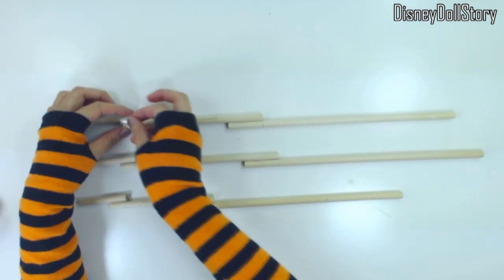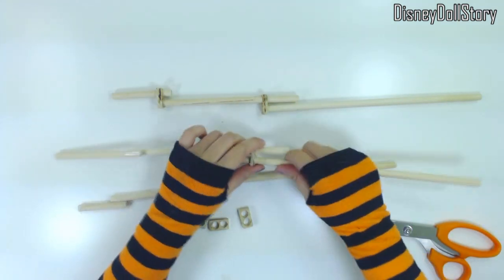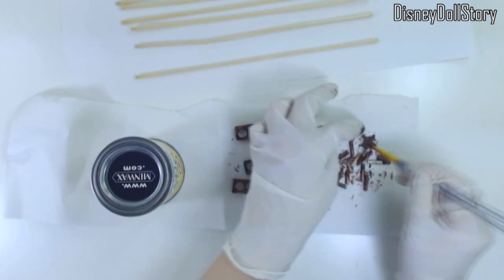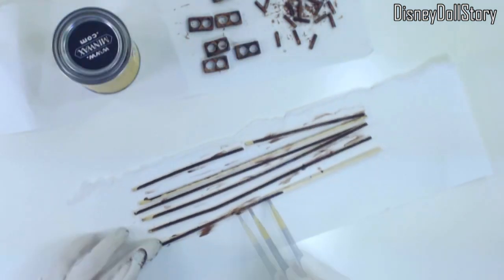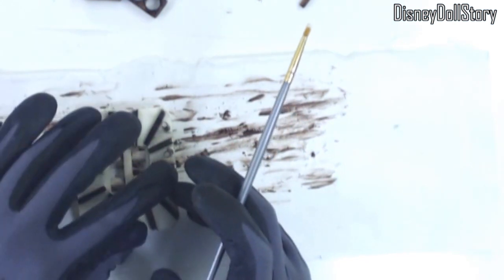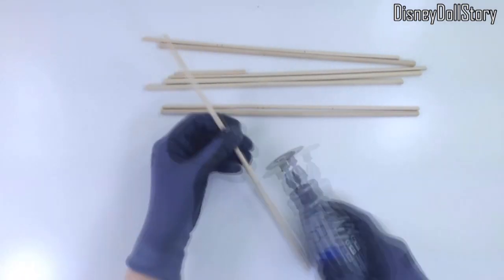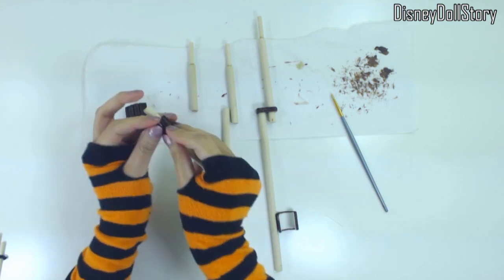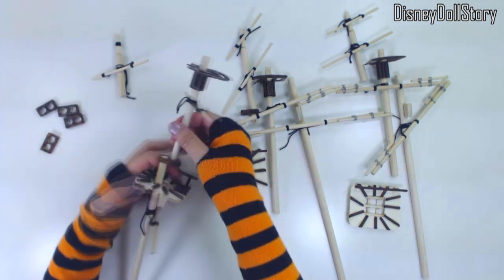The Masts | Episode 5 | Build a Pirate Ship How to Make DIY Art Series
Masts are needed to raise the sails. In this video, we raised three masts on our sail ship. There are four parts to each mast, which are connected together using custom-made fasteners. At each joints, we also installed crows nest (I called them birds nest in the video.LOL). Two masts need four yards and one mast needs three yards. The yards are the horizontal bars where sails are hung. The bottom yard is the thickest and the top yard is the thinnest and shortest. I was afraid the masts will collapse on its weight and the weight of the sails. Just gluing them to the floors will not hold these massive structures. So I also put some holes through the floors, so the masts start from the deep inside the ship. They will hopefully spread the weight of these masts throughout the ship. The fasteners and the crows nests are colored using wood stains. In the next video, we will continue with the ropes and the rails.

Chapters:
0:00 Chapter 1 Holes for the Masts
1:32 Chapter 2 Cutting Out the Mast Parts
2:39 Chapter 3 Custom Caps for the Masts
5:34 Chapter 4 The Crowsnest
6:51 Chapter 5 The Crosstrees Underneath the Crowsnest
8:07 Chapter 6 Staining the Caps and Floors
8:53 Chapter 7 Bevels on the Crowsnest Floors
9:04 Chapter 8 The Hand Rails on the Crowsnest
9:55 Chapter 10 The Fore Top
10:36 Chapter 11 Staining the Tops
10:57 Chapter 12 The Bibbs
12:05 Chapter 13 Cheeks on the Masts
12:22 Chapter 14 Cutting Out the Yards
13:07 Chapter 15 Braces on the Yards
13:58 Chapter 16 Gluing the Bibbs on the Masts
14:23 Chapter 17 Holes on the Tops
14:56 Chapter 18 Tying Strings Around the Masts for Grip
16:35 Chapter 19 Assembling the Masts, Yards, Crowsnests and Tops
18:34 Chapter 20 The Ship For Now

D23. Camryn Coyle is Wearing a Steampunk Inspired Jacket and a Hat Part 2 | Couture Collection
D24. Camryn Coyle is Wearing a Pair of Boots Inspired By Steampunk Part 3 | Couture Collection
D25. Adrienne Attoms is Wearing a Jacket Inspired By the Edwardian Era Part 1 | Couture Collection
D26. Adrienne Attoms is Wearing a Skirt Inspired By the Edwardian Era Part 2 | Couture Collection
D30. Kakamora's Flag Ship Part 1 | Sails, Canoes and the General Shape of the Sail Ship